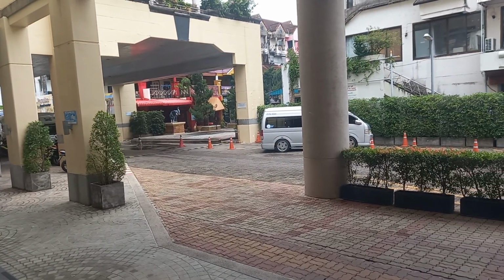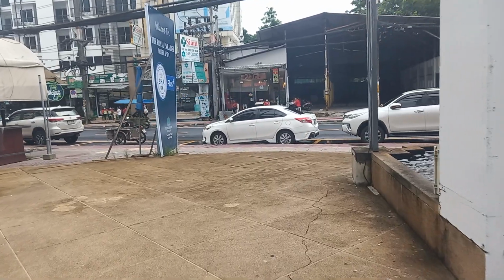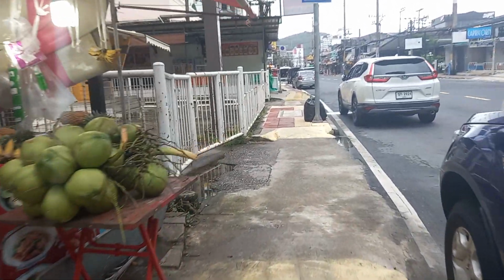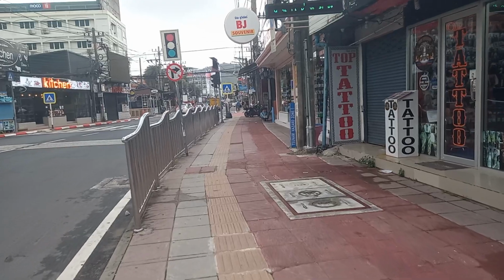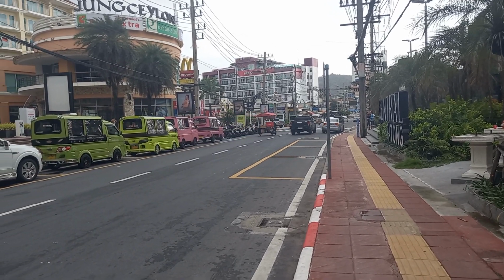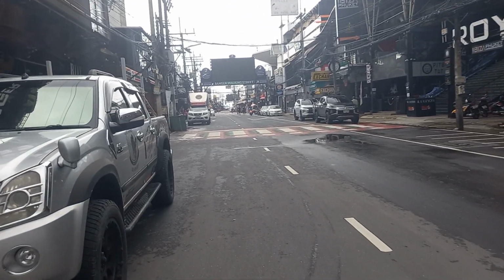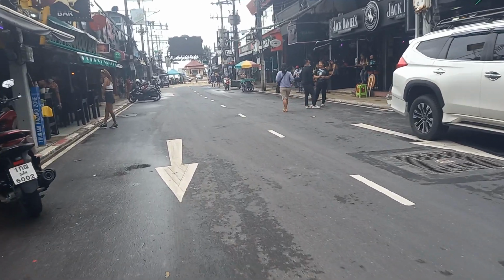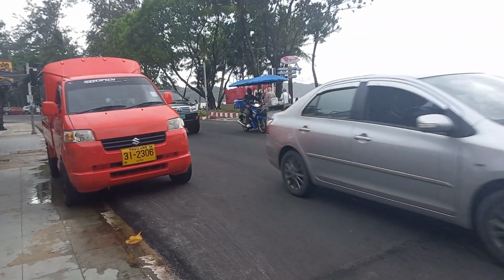Afternoon around Patong, Phuket, Thailand